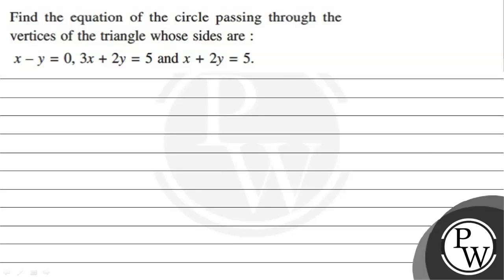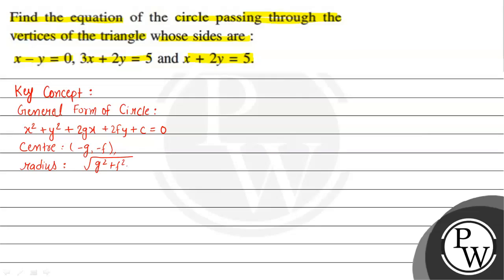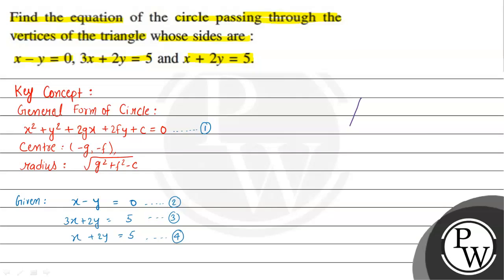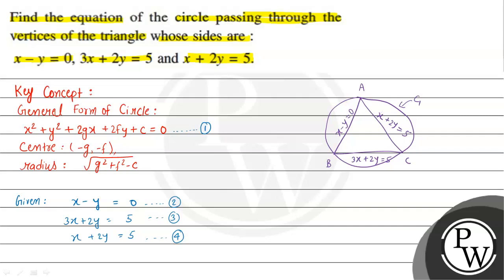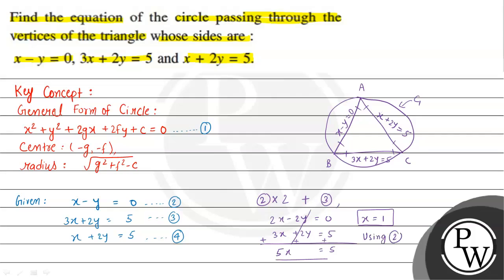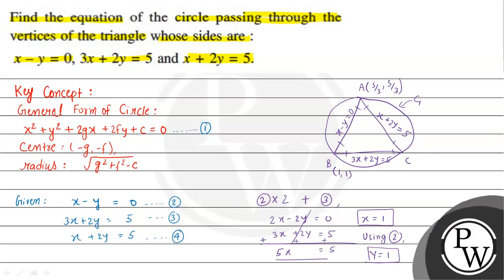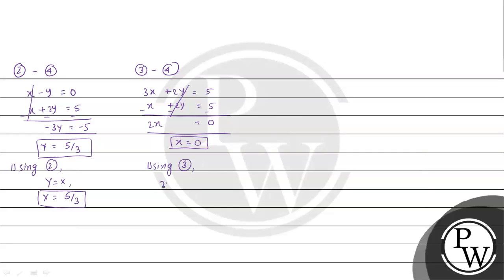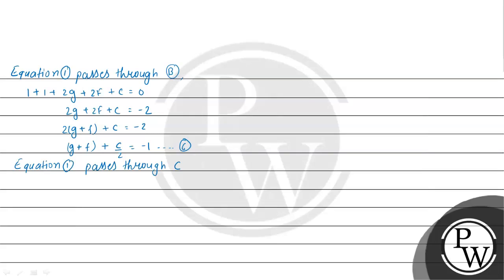Find the equation of the circle passing through the vertices of the triangle whose sides are : ...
x-y=0,3 x+2 y=5  and  x+2 y=5